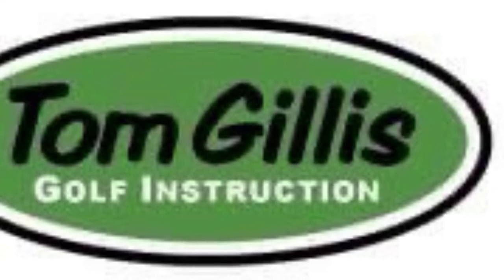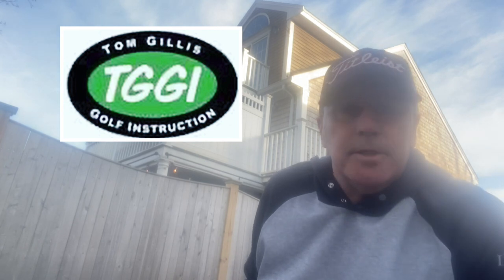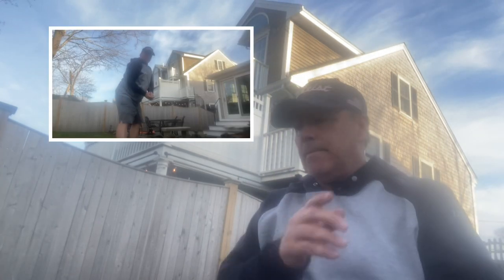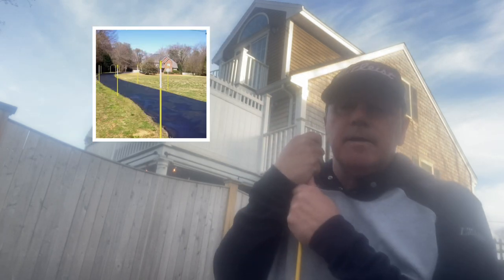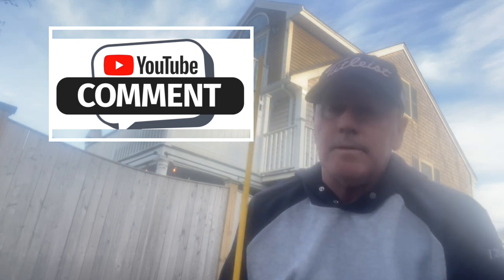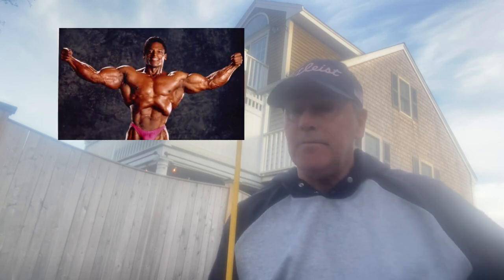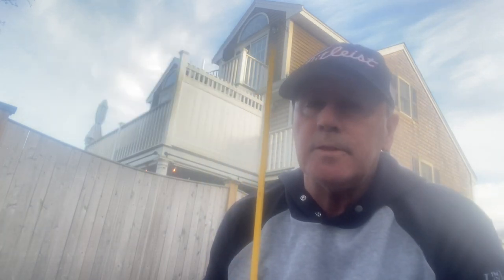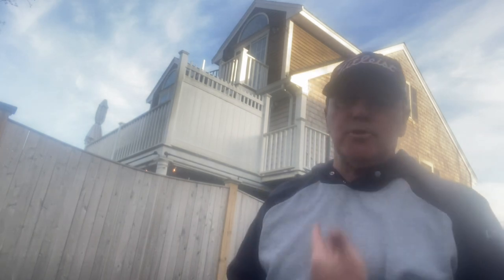Learn to hit bombs off the tee like Tiger used to!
Ready to hit bombs off the tee like Tiger Woods? PGA Coach Tom Gillis shares tips on how to hit longer tee shots in golf. Improve your game today!
Tom Gillis PGA shows you some tips to hit the ball way further! Without spending too much money!

X